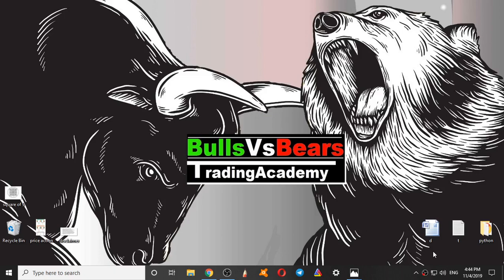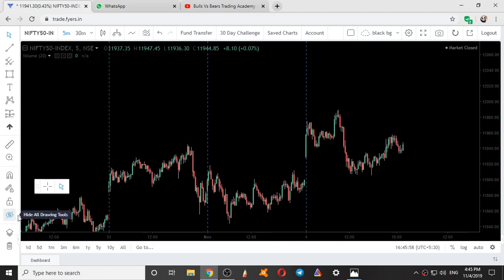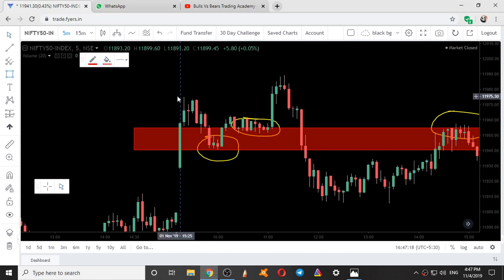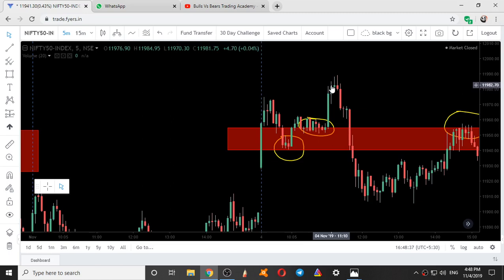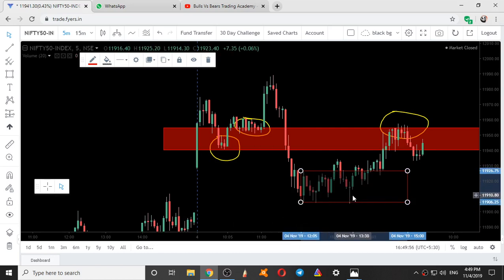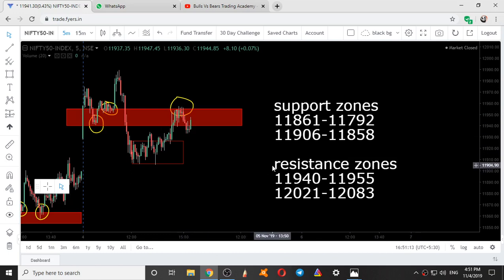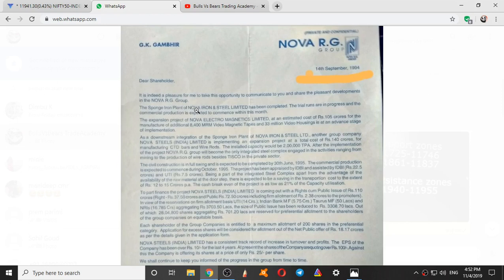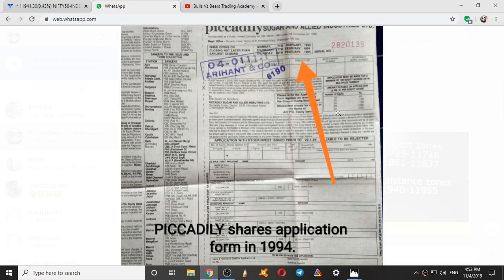Bank Nifty & Nifty tomorrow 5th NOVEMBER 2019 Chart Analysis-intraday levels-bulls vs bears trading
In this Video You will find Out Nifty and Bank Nifty Important Intraday Levels for tomorrow 5 november 2019 from bulls vs bears trading academy

Nifty and Bank Nifty Outlook for 5th NOVEMBER

Nifty 50 - Bank Nifty Trading - 4th NOVEMBER 2019 - Option Chain Analysis

nifty options trading strategies 5th NOVEMBER 2019,
BANKNIFTY ANALYSIS 5/11/2019,
nifty options trading strategies 4th NOVEMBER 2019,
nifty analysis 5/11/2019,
intraday trading setup for tomorrow 5th NOVEMBER,
nifty analysis 5/11/2019,
BANKNIFTY ANALYSIS 5/11/2019,
nifty bank,
nse,
nifty meaning,
nifty 50 meaning,
nifty future,
चार्ट एनालिसिस,
निफ़्टी चार्ट एनालिसिस,
निफ़्टी चार्ट,
nifty tomorrow,
nifty today chart,
nifty chart,
bank nifty today chart,
nifty charts,

bank nifty,
nifty strategy,,
nifty analysis,
bank nifty today,
nifty chart,
nifty 50,
banknifty,
intraday trading,
intraday,
bank nifty technical analysis,
banknifty,
Bank nifty,
banknifty analysis,
banknifty,
bank nifty,
nifty bank,
WEEKLY OUTLOOK OF NIFTY & BANK NIFTY,
nifty outlook,
nifty chart,
nifty charts,
nifty chart,
Bank nifty,
nifty strategy,
nifty analysis,
Bank nifty today,
nifty chart,
nifty today chart,